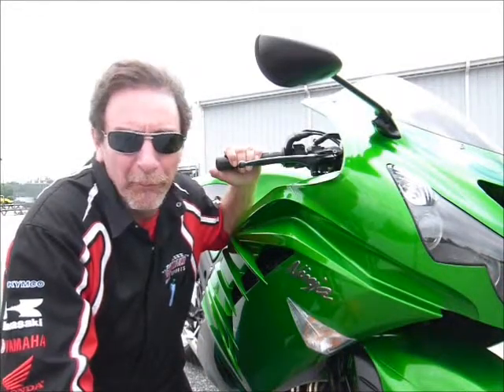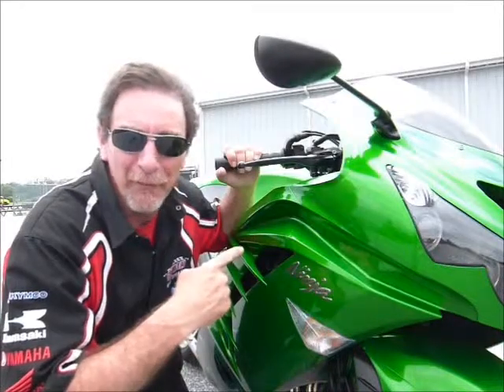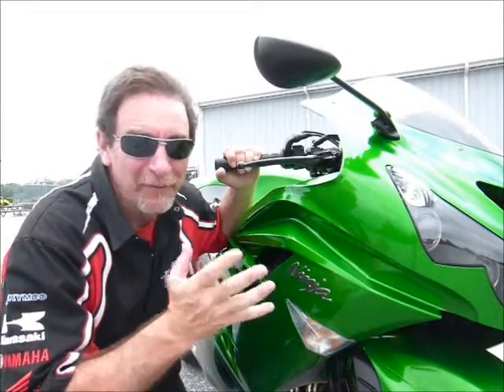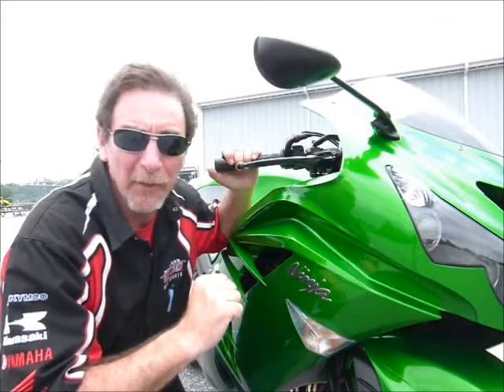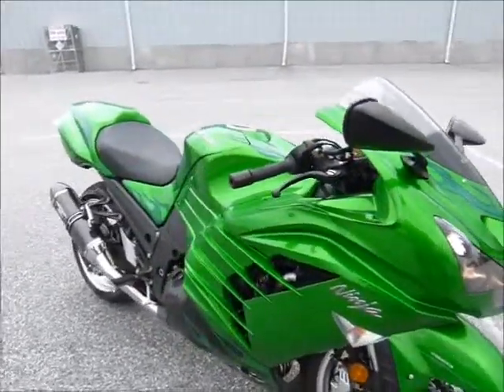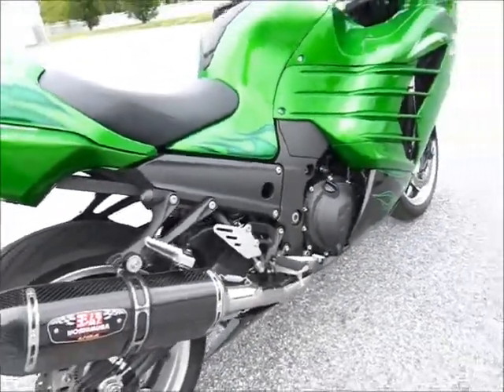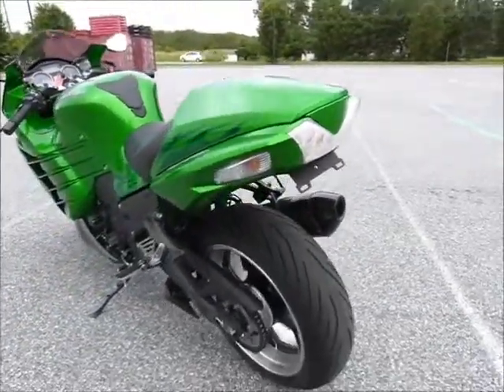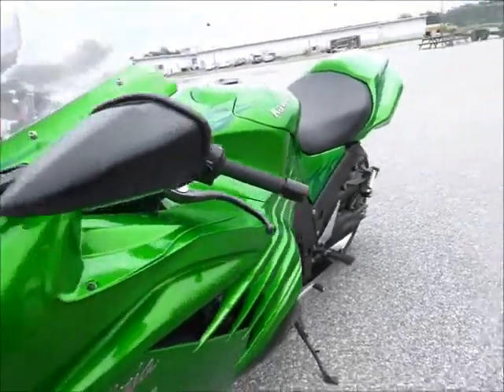2012 Kawasaki Ninja ZX-14 Stock #9-3087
2012 Kawasaki Ninja ZX-14